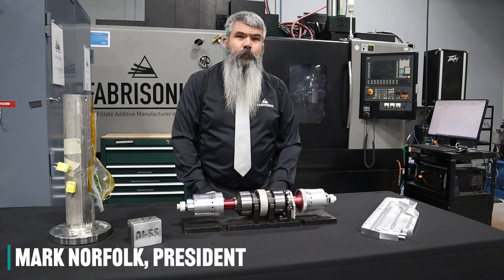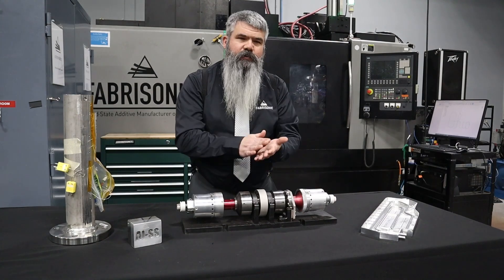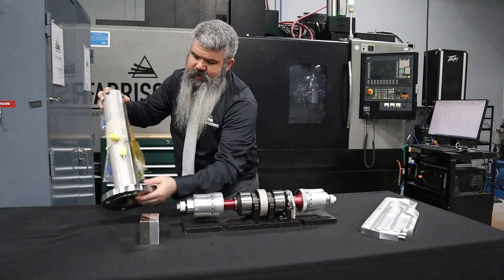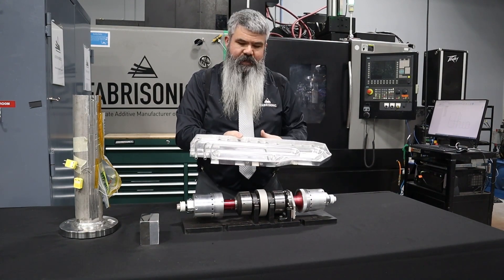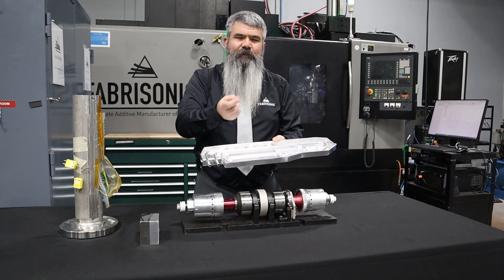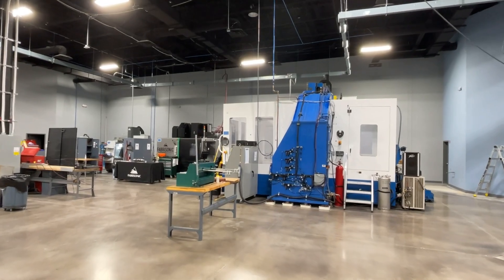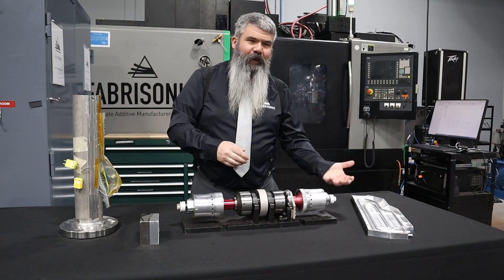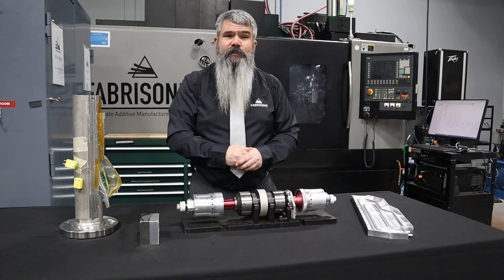What UAM Can Do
Mark Norfolk, Fabrisonic President & CEO, highlights the benefits and applications of Ultrasonic Additive Manufacturing (UAM) and how Fabrisonic can be your partner in manufacturing.